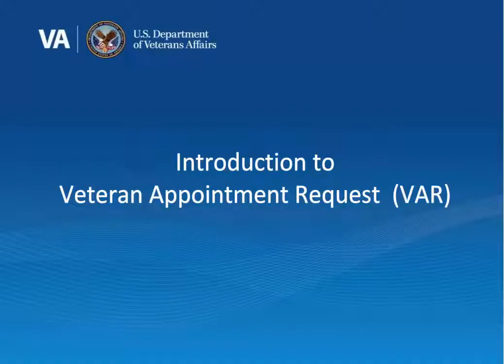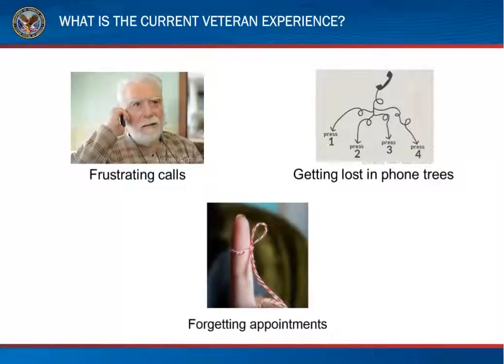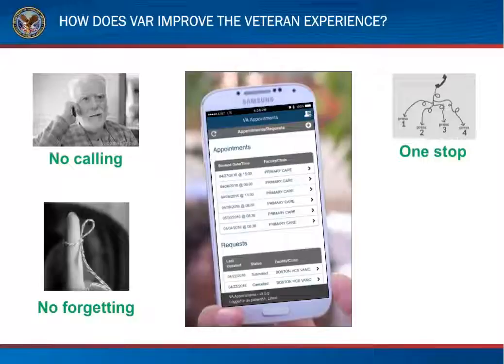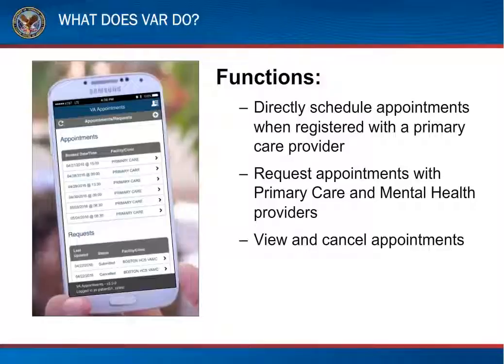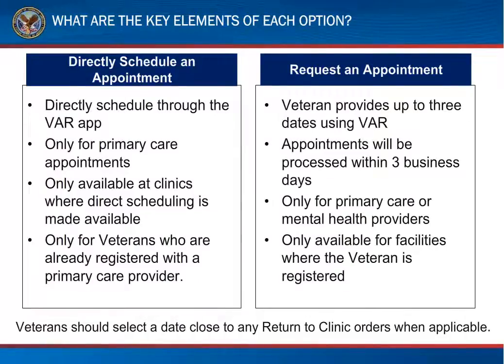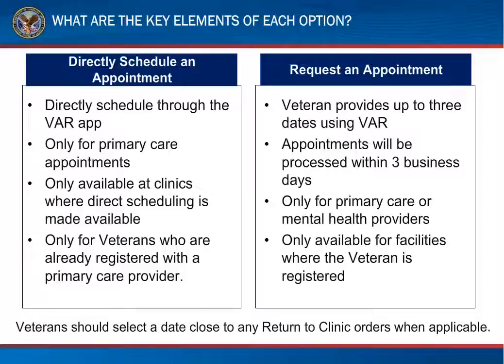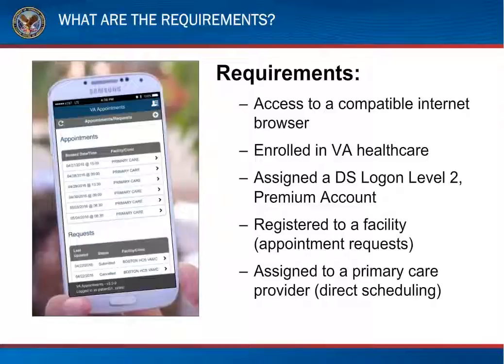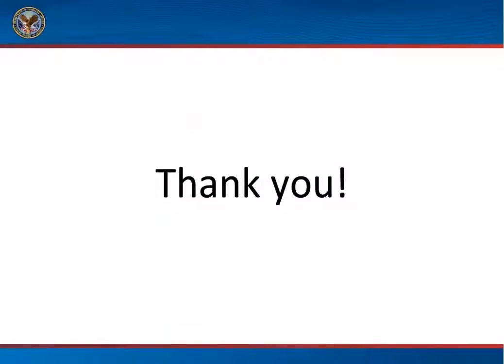Introduction to VAR